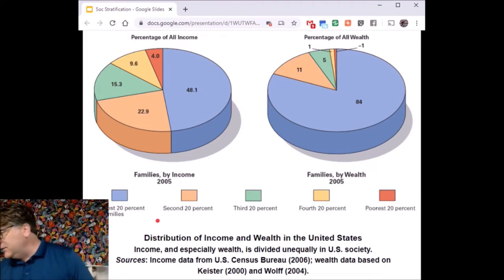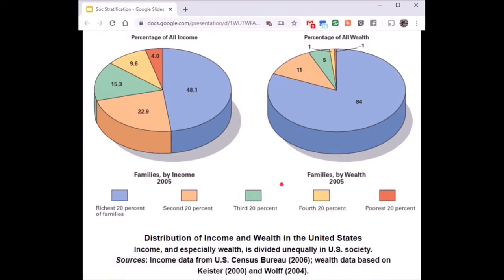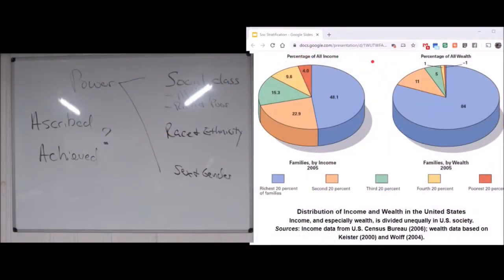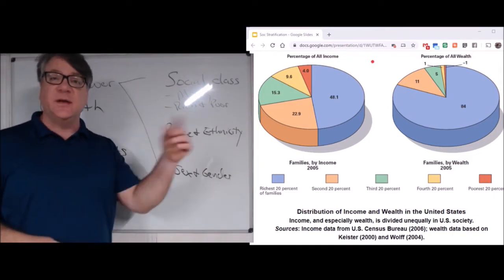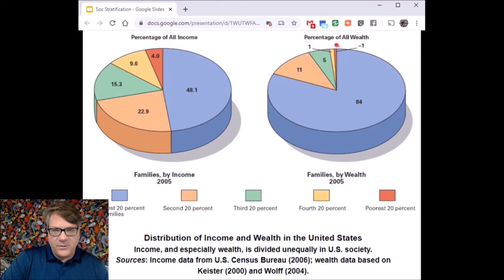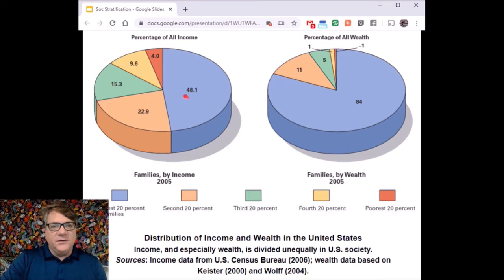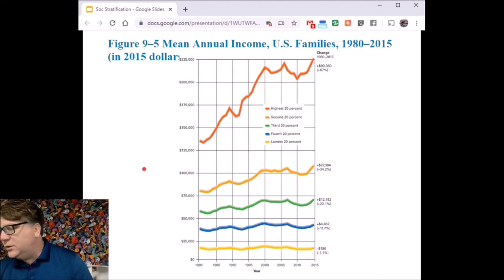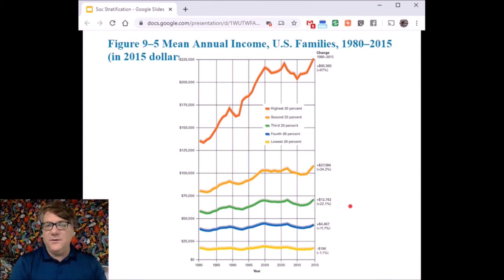Intro. to Sociology: social stratification part 2 (2022)